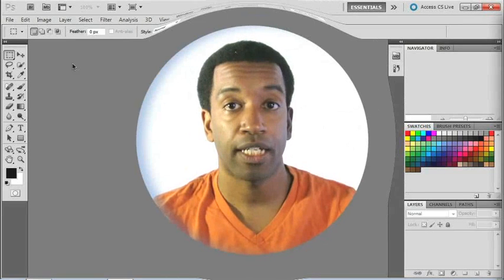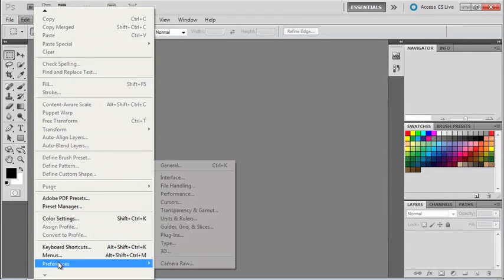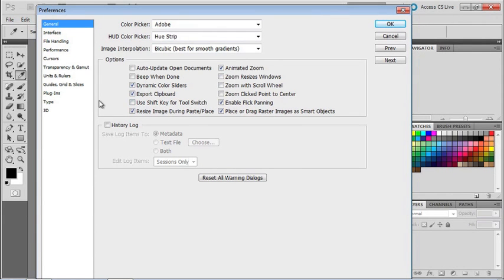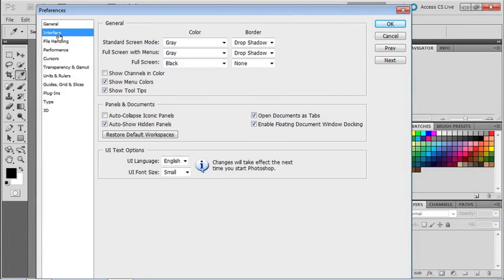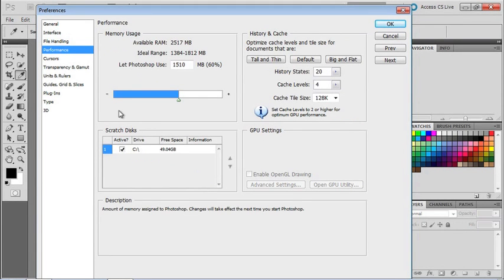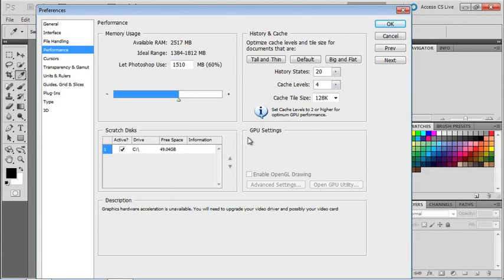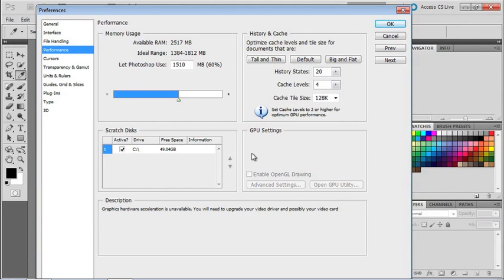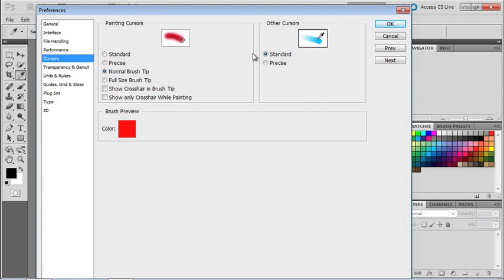Photoshop CS5. Tutorial. Setting Up Like a Pro. (1 of 5).wmv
Photoshop CS5. Tutorial. Setting Up Like a Pro. (1 of 5)

Adobe Photoshop CS5 Extended software delivers breakthrough capabilities for creating images with impact. Get precise results when making complex selections. Remove any image element and see the space fill in almost magically. Paint on 2D and 3D images with naturally textured brushstrokes and realistic color blends. Create 3D extrusions for logos and artwork. Also work fast with cross-platform 64-bit support and dozens of time-savers.